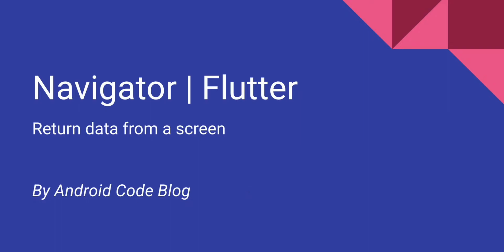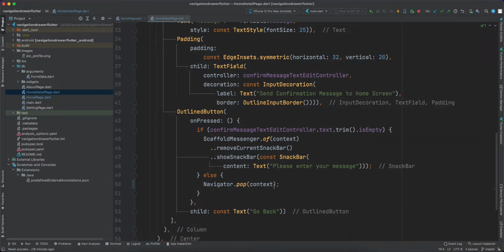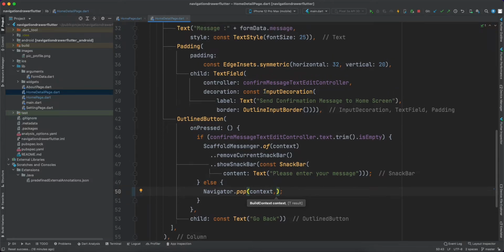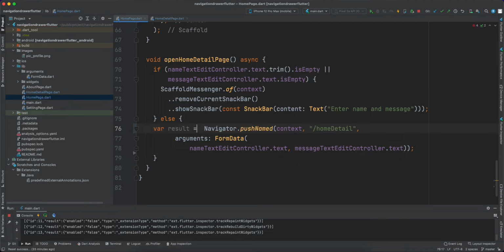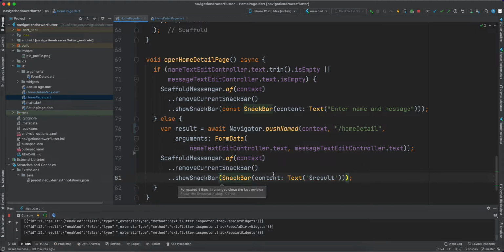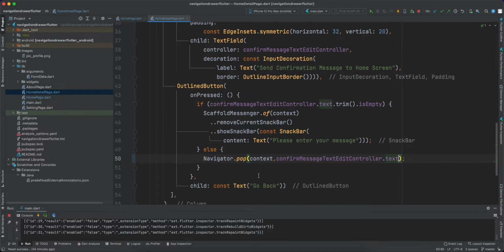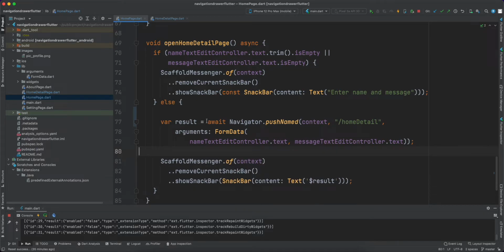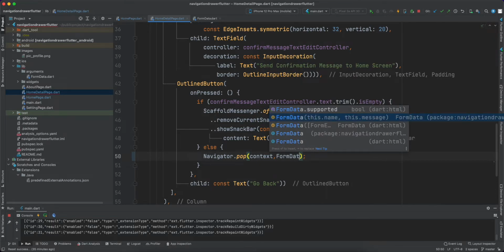Return Data From a New Screen | Navigator | Flutter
in some cases , you want to push data from new screen to old screen,
in that case you have to used Navigator.push(context,result)

and on you calling widget you have to used Future and cast the result in appropriate type and used it according to your business logic

in this video i have give quick example , and show how to implement
in that video some parts i have already cover and its video also available on my channel